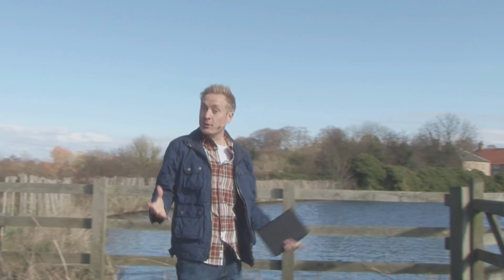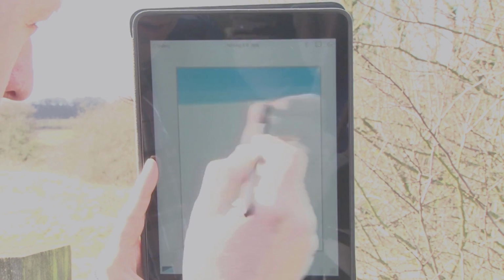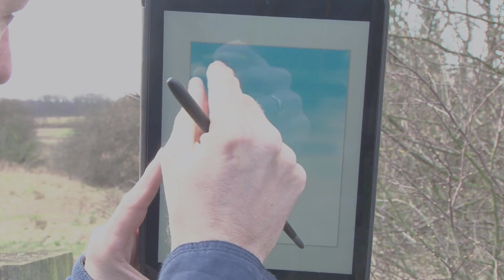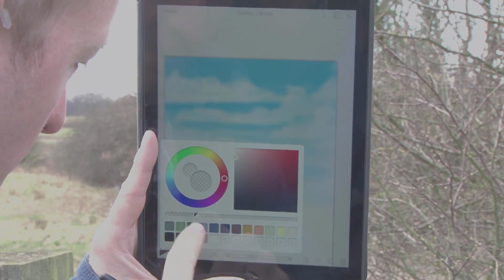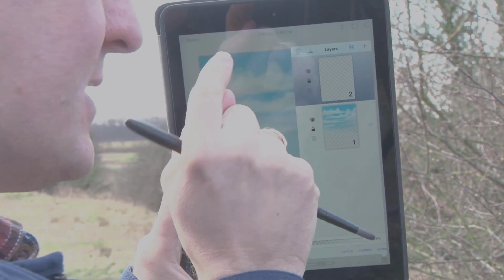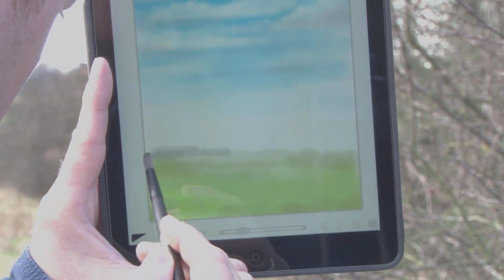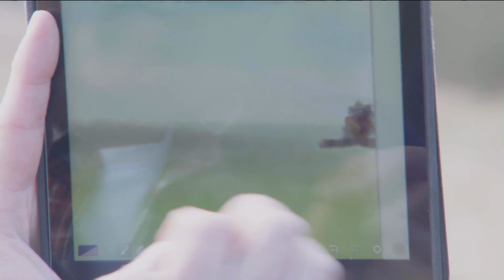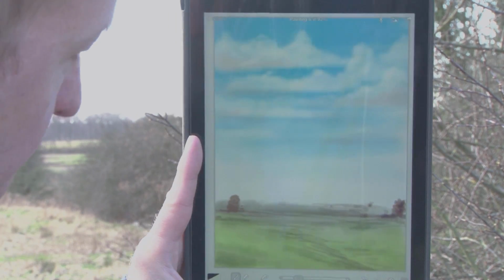A Splash of Paint - Episode 52 - Part Two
The Painting & Drawing Channel introduces A Splash of Paint, the creative series for all with a love of art.

In the colourful series, TV artist Matthew Palmer presents a variety of artistic features from a host of popular artists.

Making a creative splash today is Alison Board, as she welcomes a 'Nosy Cow' into the studio. Marilyn Allis tells us why she can't live without her putty eraser and Vic Bearcroft closes the series by sketching a human mouth in pastel.